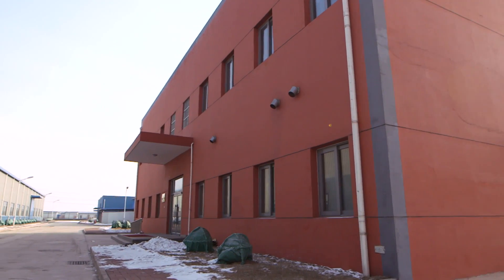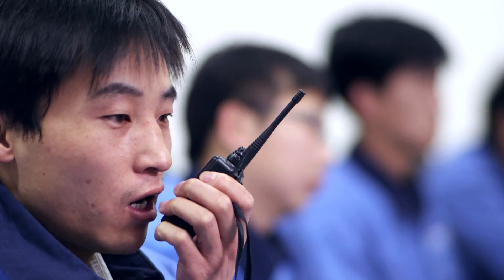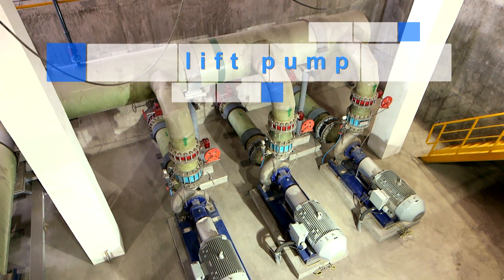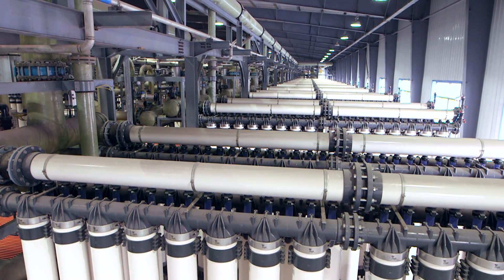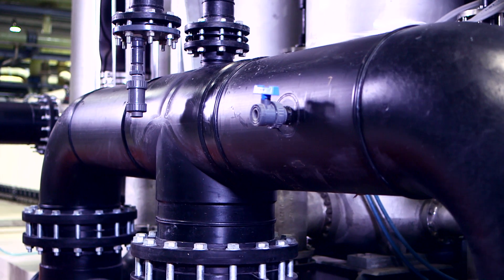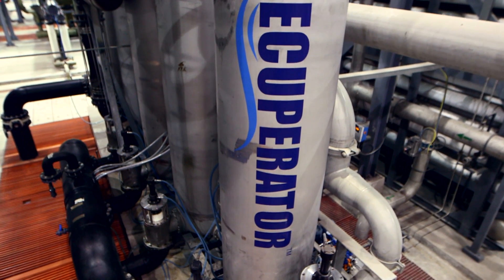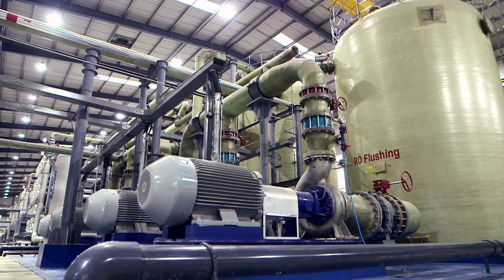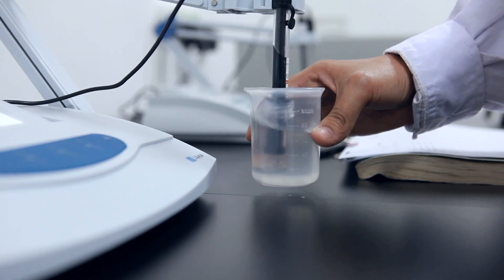Aqualyng Caofeidian SWRO Desalination Plant Video - English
Aqualyng is a global leader in the desalination industry. Our spectrum of successful, state-of-the-art products & services deliver fresh water - whenever and wherever it is needed